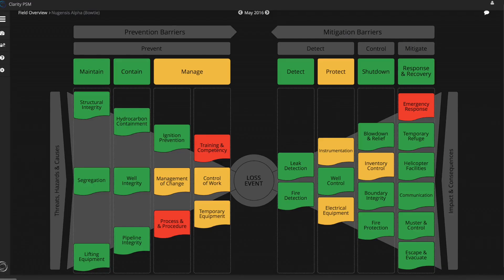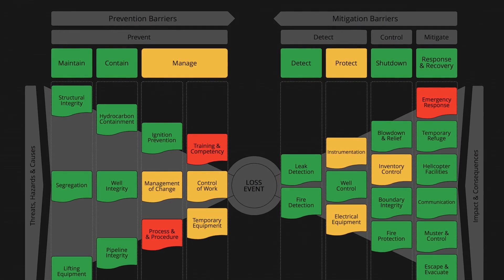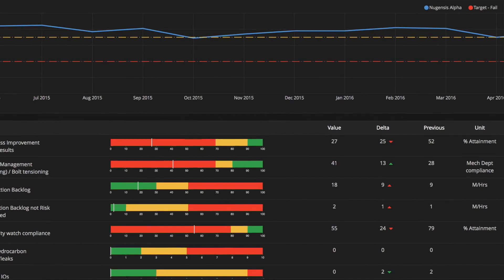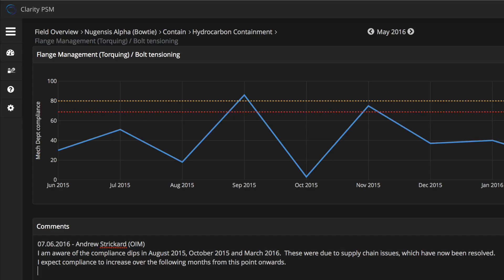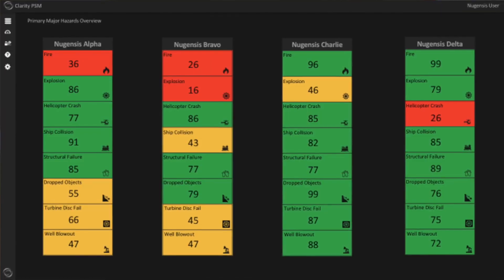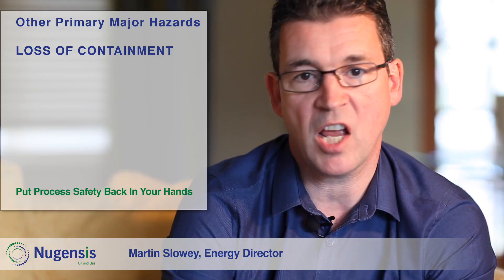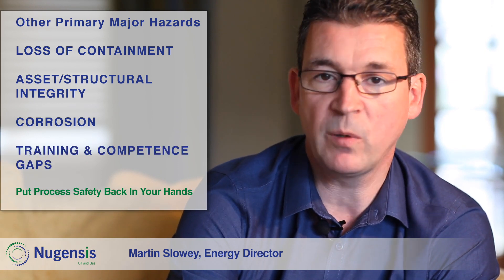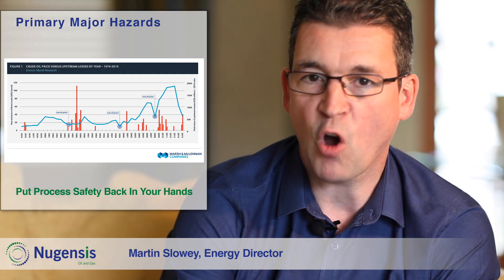Clarity PSM Overview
Free your process safety data from spreadsheet hell and data silos with a process safety decision support tool that puts all your data in one place giving you a clear line of sight to your safety critical elements. Rather than using outdated ways of managing or evaluating your data Clarity PSM can help you drive consistency, positive behavior or reinforce your safety culture right across your business.

Using the industry standard bow-tie barrier model, Clarity PSM provides a 365 day, 24/7, trended view of your offshore and onshore assets by taking regular snapshots of data from all of your safety critical systems, such as SAP, Maximo, Excel and any other third party systems. Using RAG colour coding you can see instantaneously at a glance the health of your safety critical barriers. If a KPI has been breached, or is heading towards a breach, users have the opportunity to quickly drill down into the relevant KPIs to investigate further, helping managers decide where you should focus time and resources.